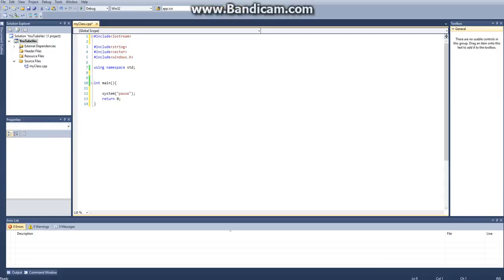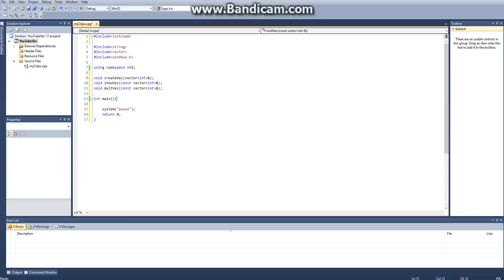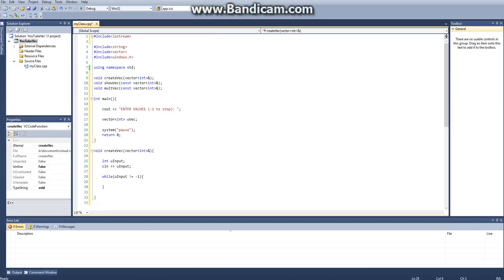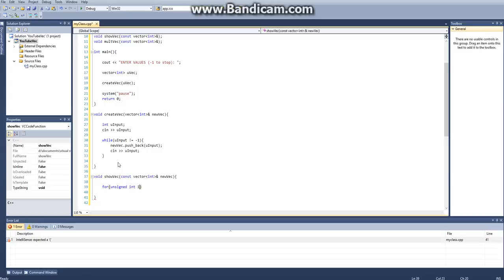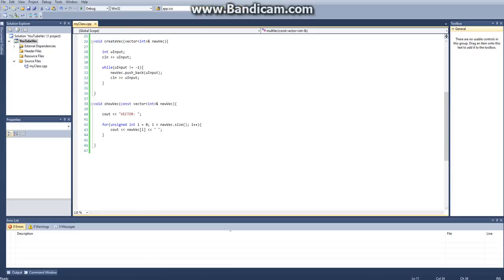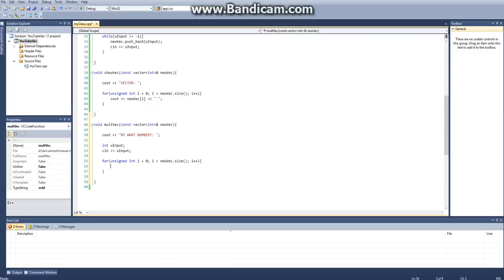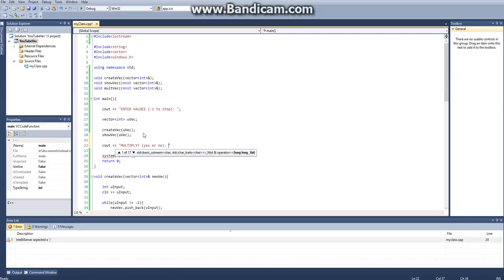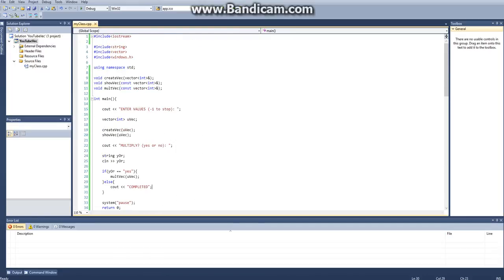C++ Tutorial: Vector Functions